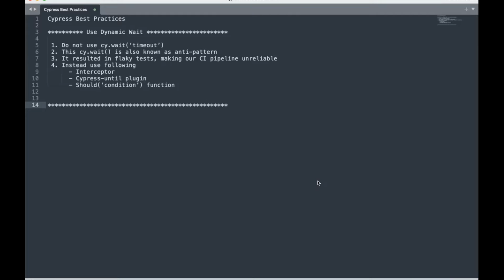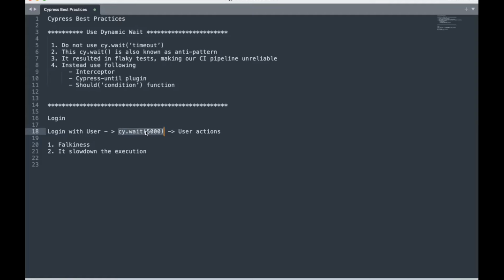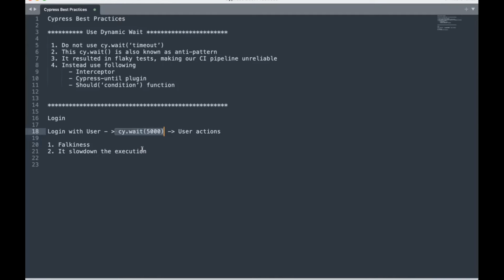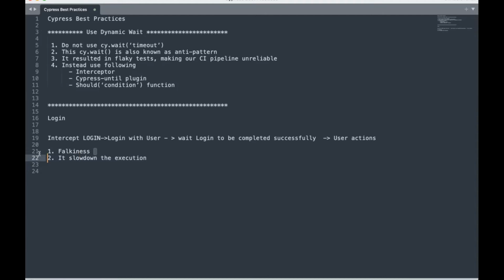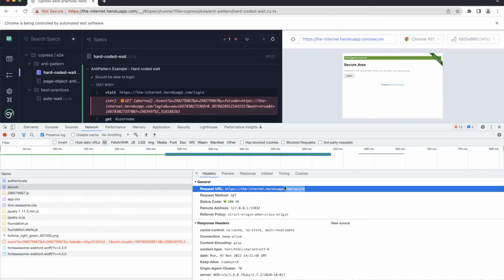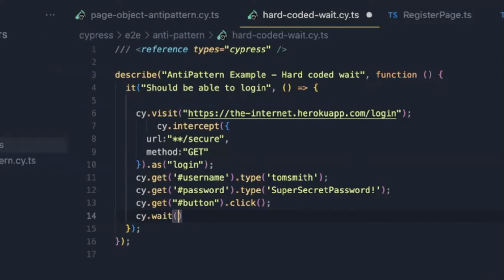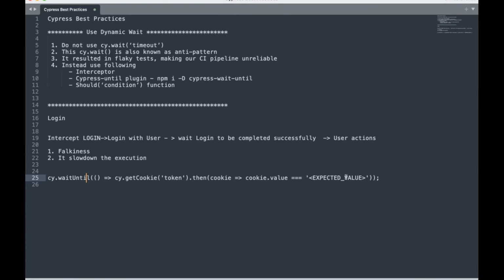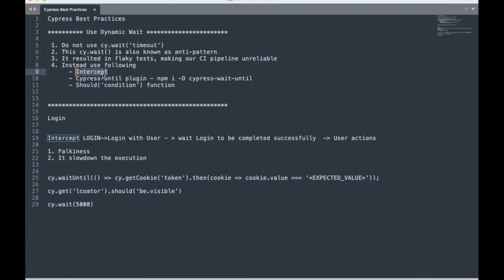Cypress Best Practices | Dynamic Wait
The goal of this video is to discuss best practices regarding the use of dynamic waits in comparison with static hard-coded waits. Moreover, I have shared project experience such as what kind of challenges you might face with static waits.

This video is only intended to educate on the best practices.